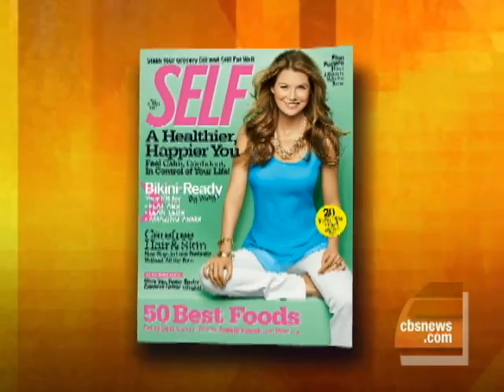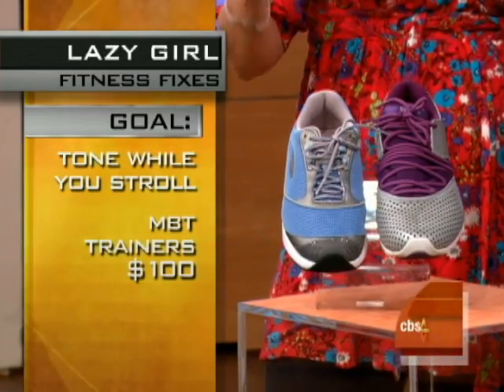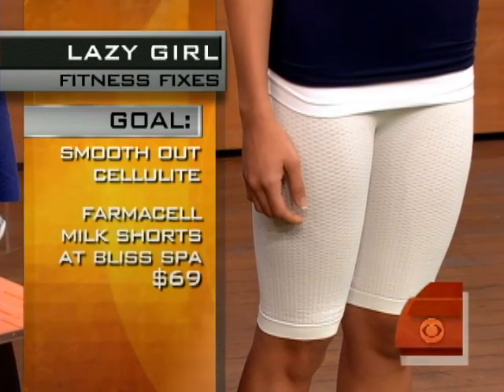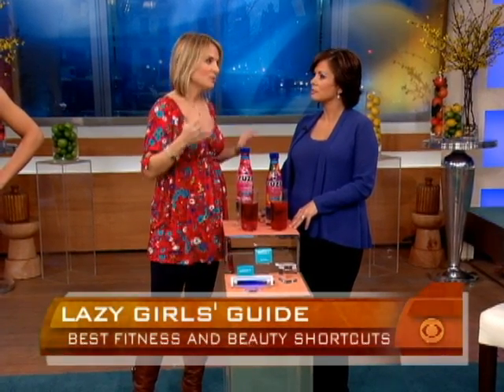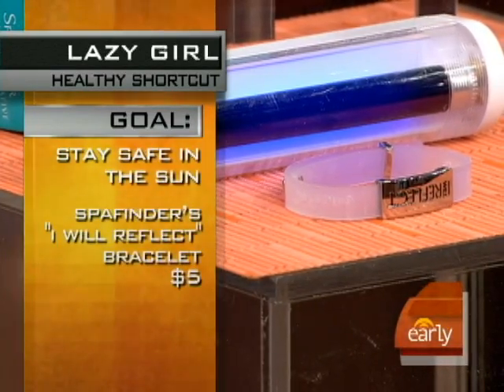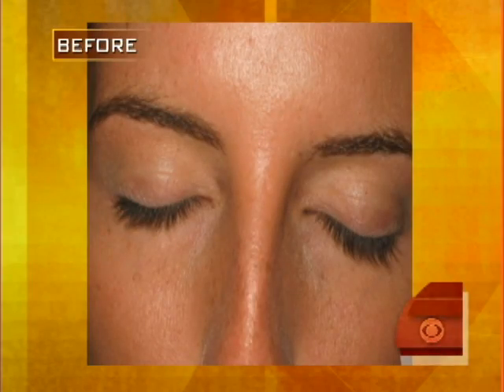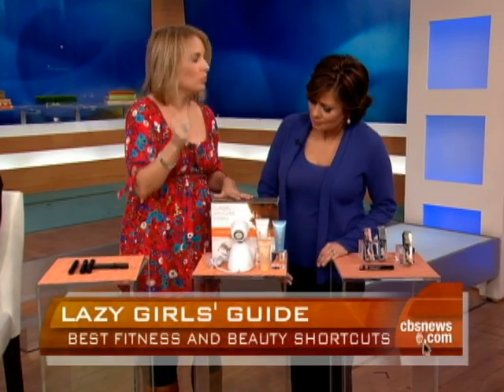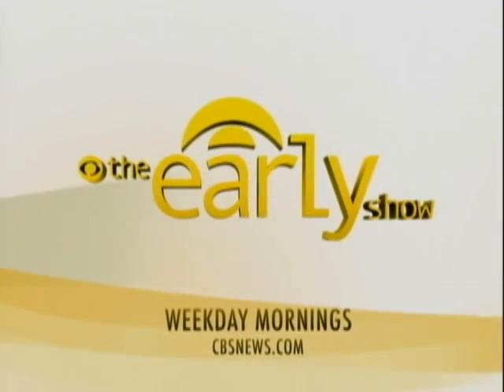Lazy Guide to Health and Beauty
Self Magazine's Fitness Director Meaghan Murphy spoke to Maggie Rodriguez about a lazy girl's guide to health and beauty including MBT Trainers, Farmacell Milk Shorts and eyelash extensions.